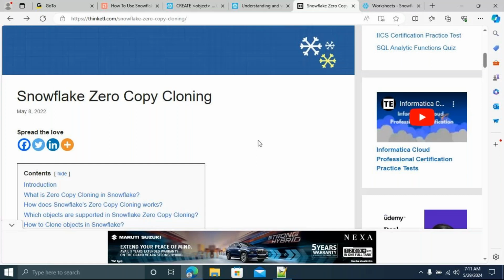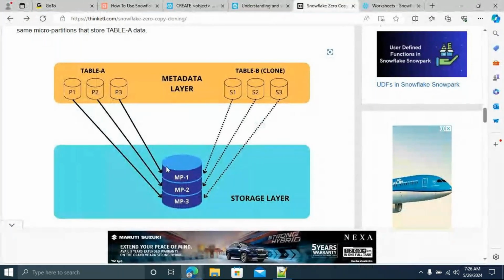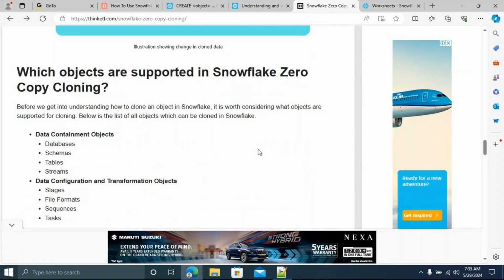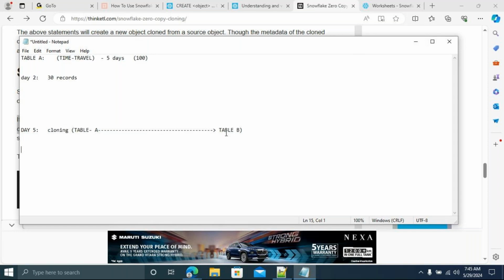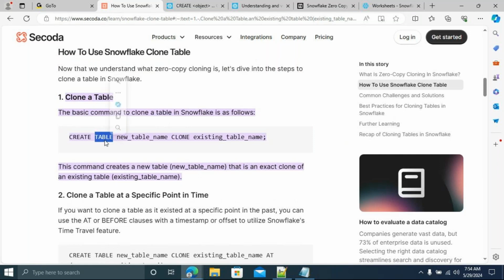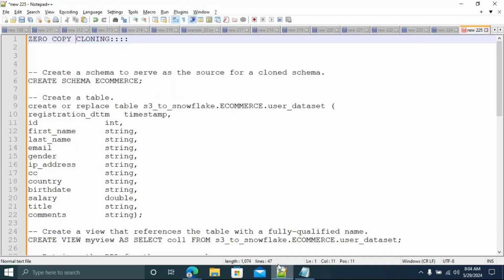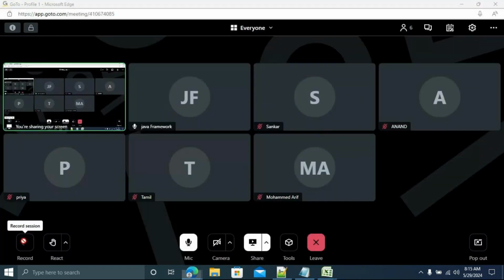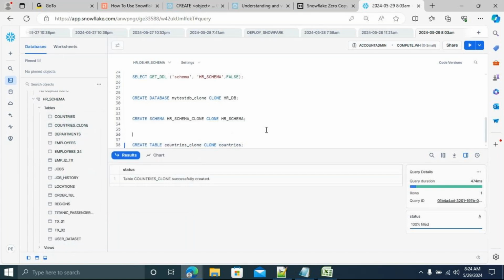Day86: Snowflake Zero Copying Cloning | Cloning database , schema and Tables